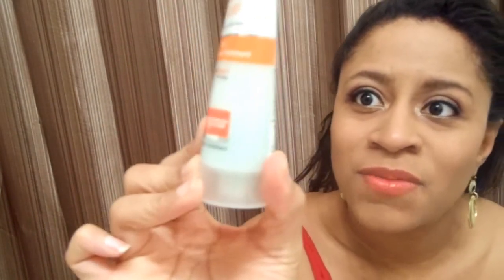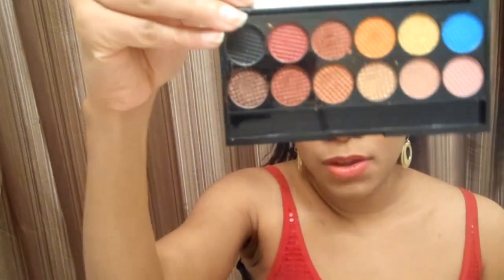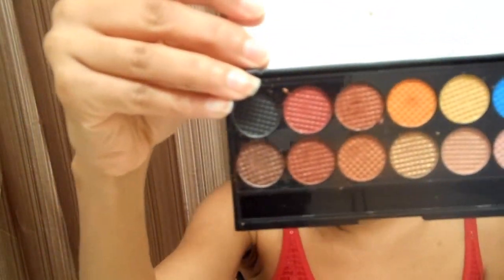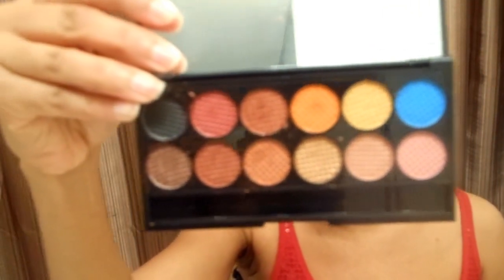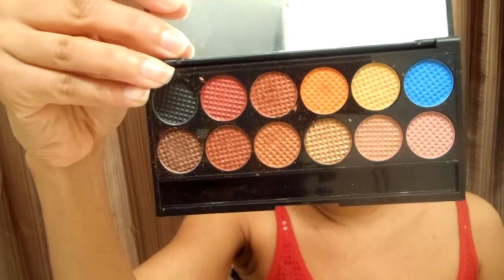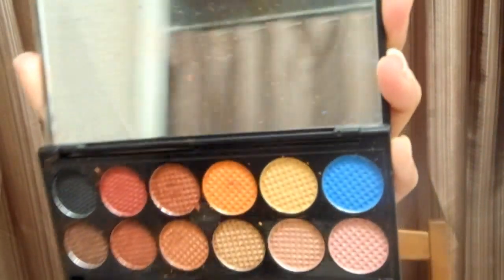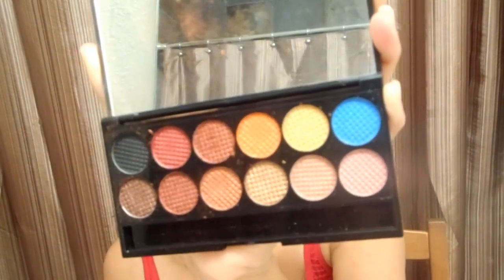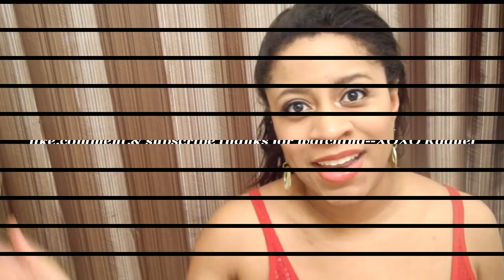More "Will Work for Awards": My top 12 for 2012 #4-6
This video is number 3 out of a 4 part series. The "Will Work For" Awrds are my top picks for 2012 and are all [roducts I would actually work for, hence the name of this channel. I hope you enjoy this video and found it helpful.